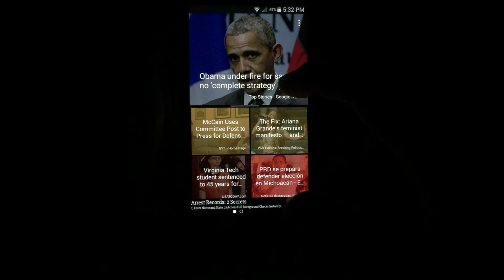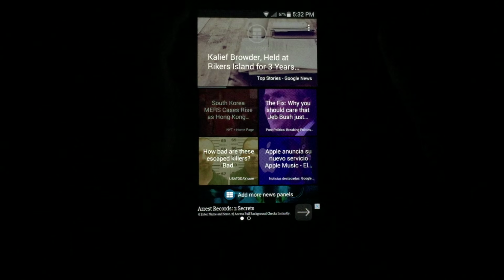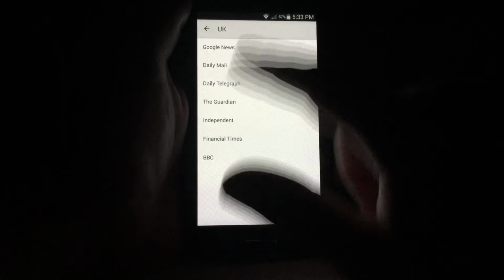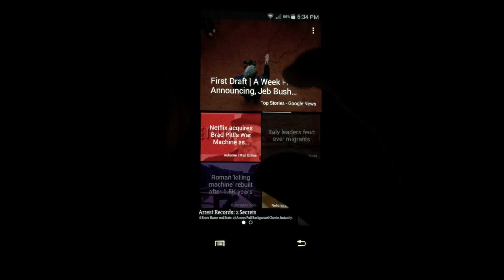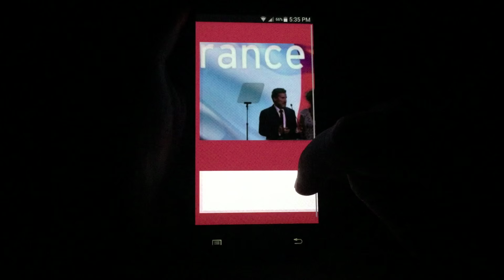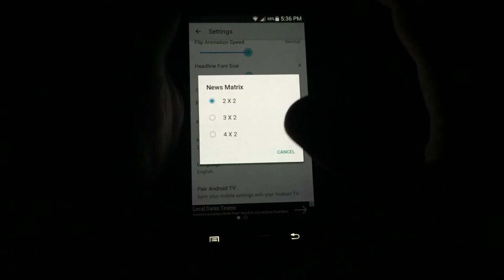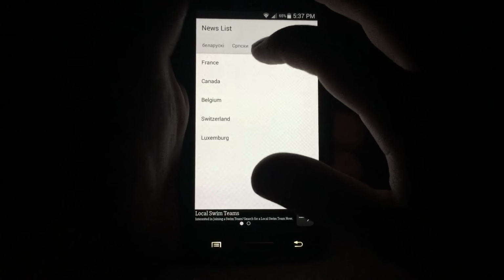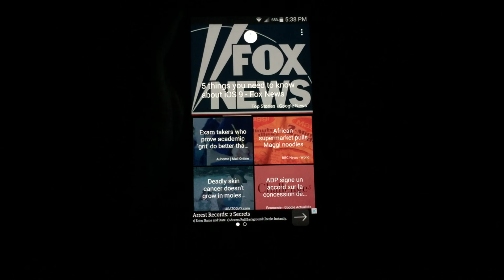News Kit Android App Review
News Kit is the perfect antidote to modern news rage. This Android app is succinct, easy to navigate, and totally free.

News Kit: Extra, Extra! UX All About It!

This silly headline up there is more than just a terrible joke—it’s also intended to shed some light on the then-versus-now situation in which we find ourselves. You see, back in the 1920’s (or earlier if you like) you got the news slowly and via a street corner. Now, we’re awash in options: so much so that the overwhelming tide of information can be downright impossible to navigate. What’s the solution? Get some kind of brilliant utility like News Kit for Android.

The app is the perfect antidote to modern news rage. It’s succinct, easy to navigate, and totally free. All things we like!

As stated, News Kit tries to make it as easy as possible to get as much information as possible. Seems like a noble goal, right? And for the most part, what you find here is a screaming success. News Kit starts with a basic tiles layout. Each tile contains a single news source that’s piping headlines in a visually pleasing way directly to your peepers. There’s an image in the background to tease you, as well as a quick recap overlay to get you going. Want to know more? Tap the news source, and that’s it! Reader view is included to greatly enhance your experience.

All of this alone isn’t entirely new. We’ve seen it done elsewhere on the Net. However, the sheer customization at hand is staggering. News Kit supports every language and just about every news source on the globe—including The Globe. As a fluent French speaker, I greatly appreciated the option to intermix my English sources with my Canadian (and even French) locations.

Swap out any tile on the dashboard to immediately receive snapshots of the news you care about, down to the region. News Kit will even ding you with reminders to read the news in the morning, or whenever you like.

News Kit Android App ReviewHowever, the absolute best part of News Kit is its looks. This is clearly an application that’s been doted upon. The interface is slick, never hangs, and ultimately proves itself the MVP of the team. We have yet to see a photo that didn’t resize correctly. Likewise, the touch controls could not be any more basic. Hold to change the layout, or access the same from the in-app menu.

We do wish there was more support for in-app reading options. Some speech functionality might be cool, as would more reader-style in-app browsing. That being said, it’s hard to beat the auto-scrolling, wonderfully colored experience that is already installed.

News Kit is even more of a bargain when you consider the cost—nothing! You can begin your adventures with the application today at no cost. If you want to unlock the full potential of the app (unlimited panels, no advertisements, etc.) it will only cost you $3 to do so.

All in all, News Kit is a fabulous resource with a lot of potential. If you let it, the title can transform the way you receive and digest the news. And to us, that’s easily worth every penny.